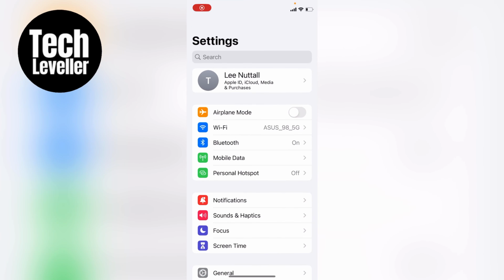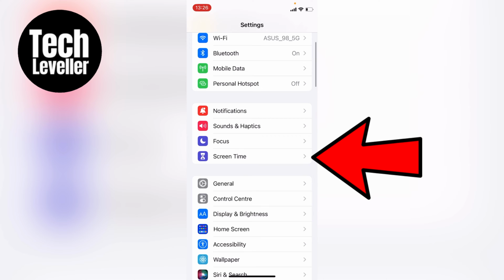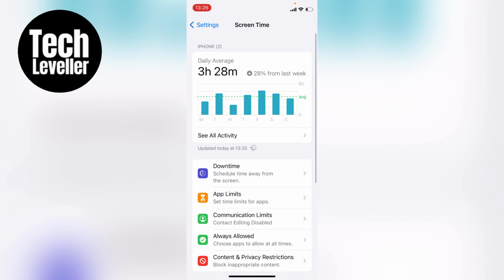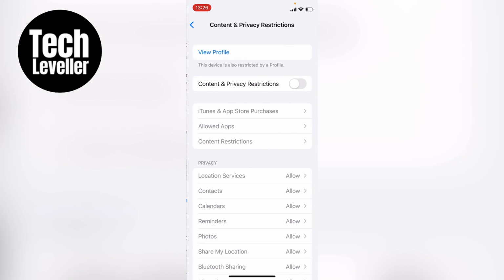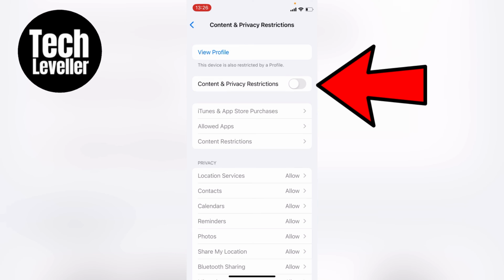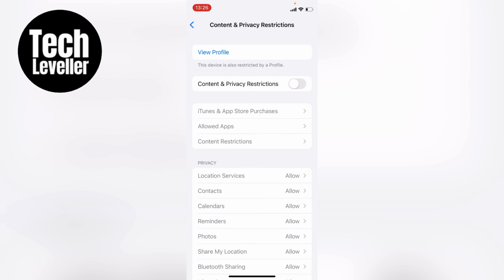How to Turn Off CarPlay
In todays quick iPhone guide video I'm going to show you some different ways on How to Turn Off CarPlay